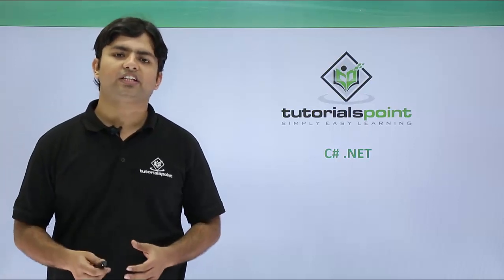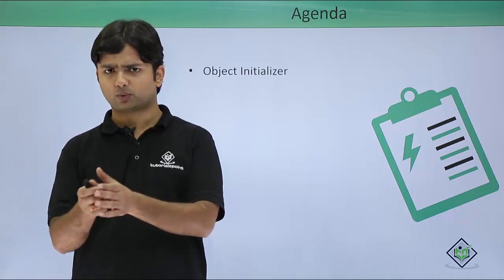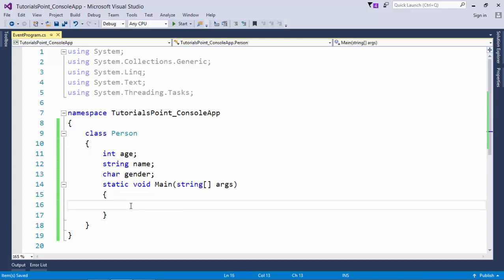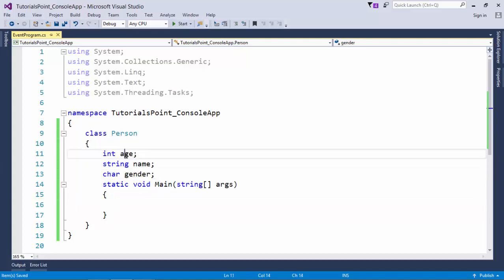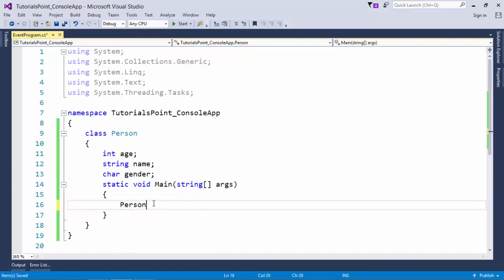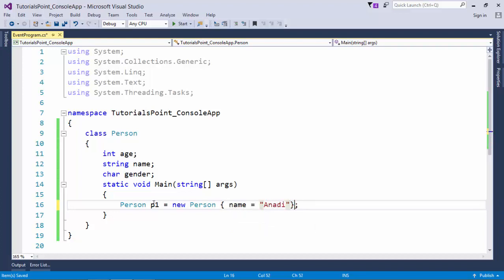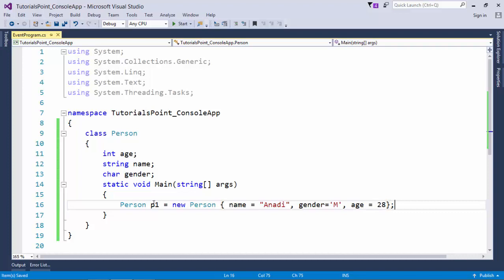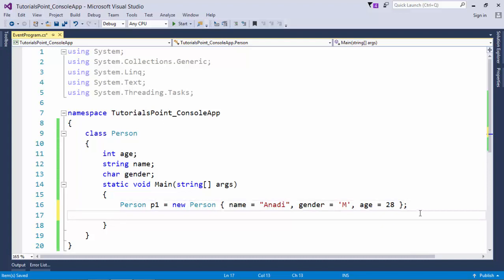C# - Object Initializer